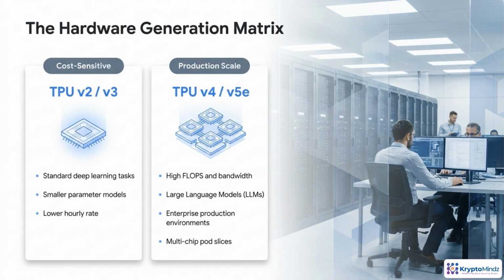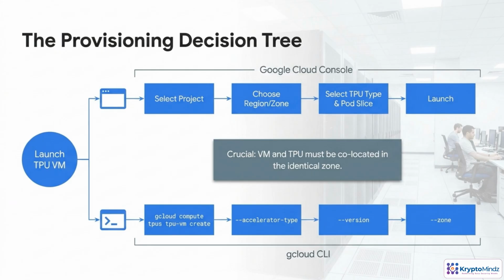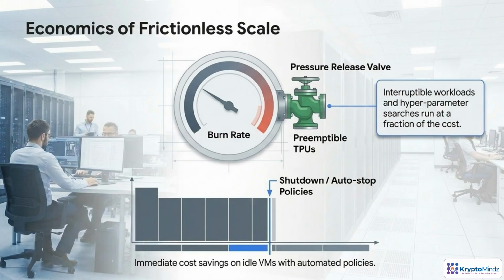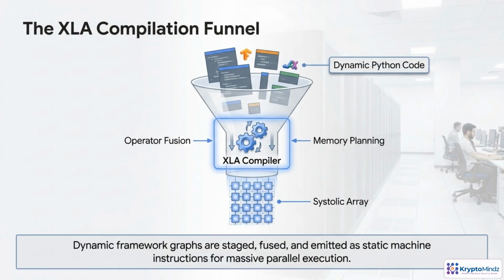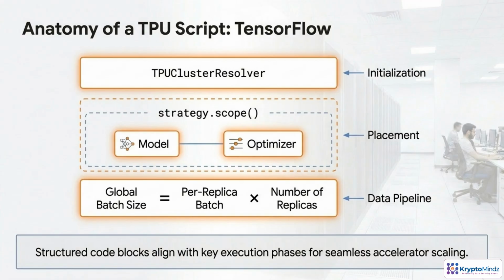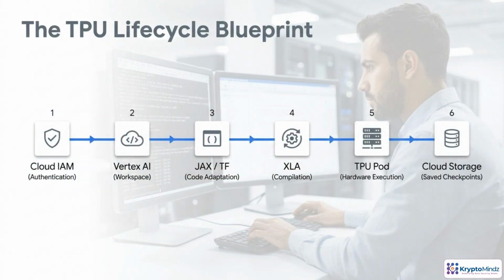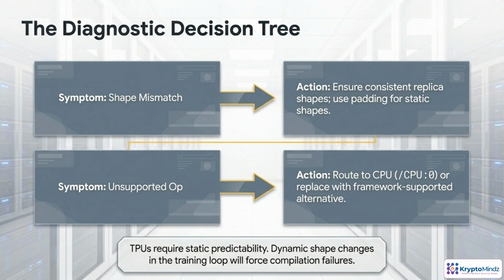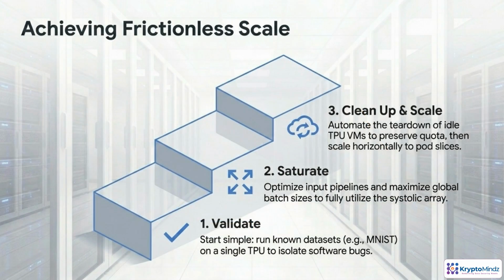Run TensorFlow & JAX on Google Cloud TPUs: A Practical Guide | Module 3.2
Ready to move beyond GPUs and use Google Cloud TPUs for scalable machine learning? This practical guide shows how to provision TPU hardware, adapt TensorFlow and JAX workloads, configure TPU VMs, connect securely to data, and control costs in production.

You’ll learn how to compare TPU generations, avoid networking and deployment pitfalls, and understand how XLA compiles TensorFlow and JAX workloads into efficient TPU programs for AI training.

In this video, you will learn how to:
- Compare TPU v2/v3 vs v4/v5e for vision, NLP, and large language models
- Use modern TPU VMs instead of legacy network-attached TPUs
- Provision TPUs and VMs correctly (project, region, zone, type, size)
- Control cloud spend with preemptible TPUs and auto-stop policies
- Securely connect TPUs to data using IAM, service accounts, and Cloud Storage
- Understand how XLA compiles TensorFlow/JAX to efficient TPU programs

Suggested progression:
- First 10 minutes: TPU concepts, generations, and architecture differences
- Next 10–15 minutes: Hands-on provisioning and networking setup
- Final 10–15 minutes: Cost optimization, IAM best practices, and XLA basics